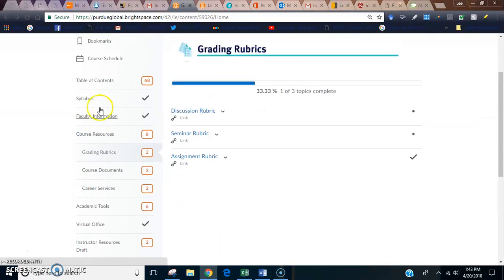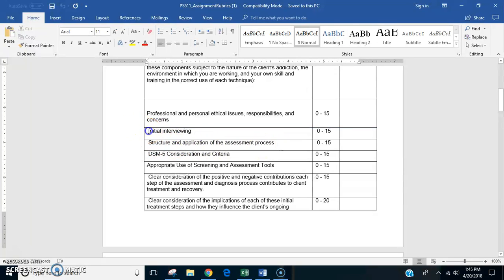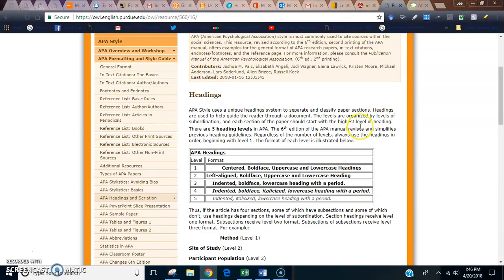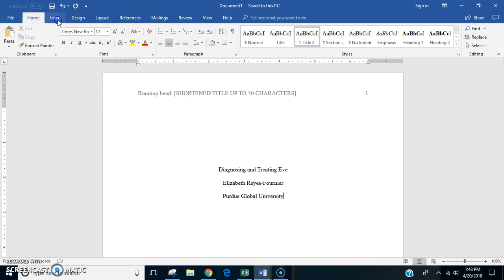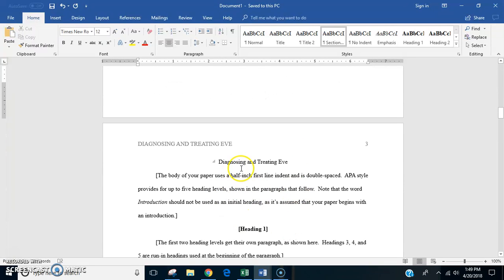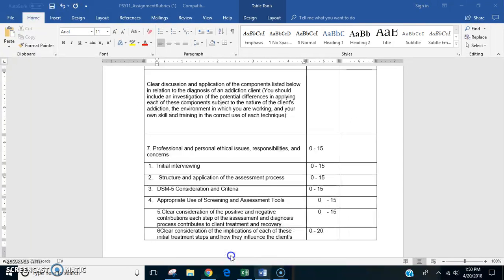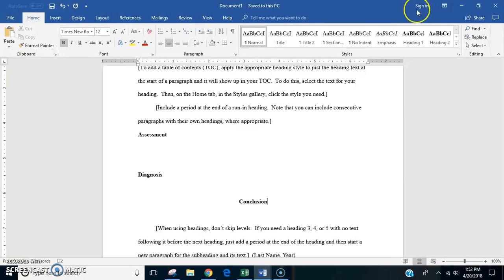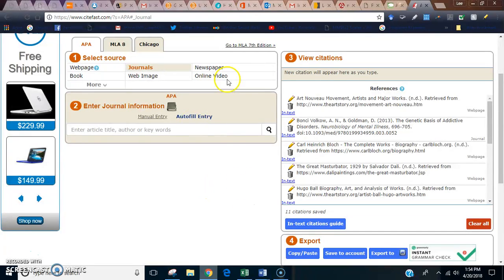APA headings and citing